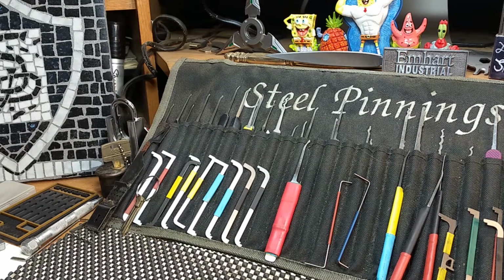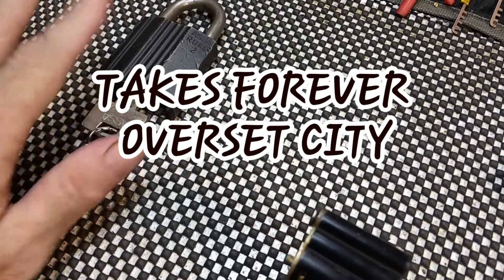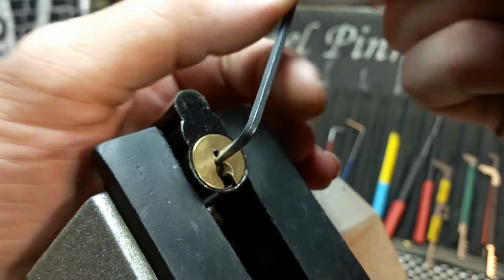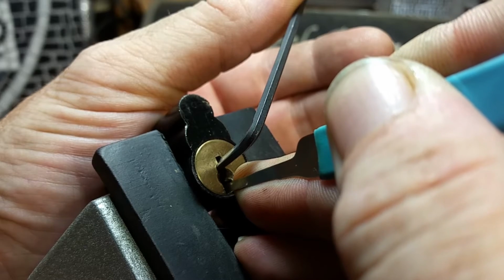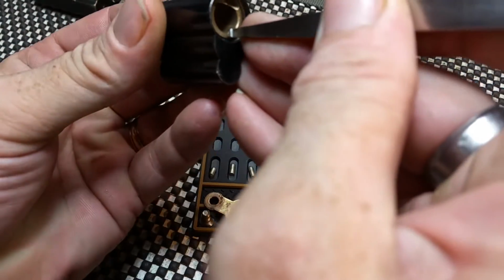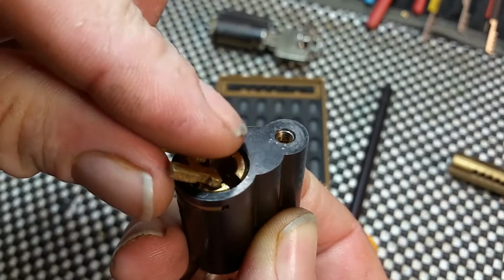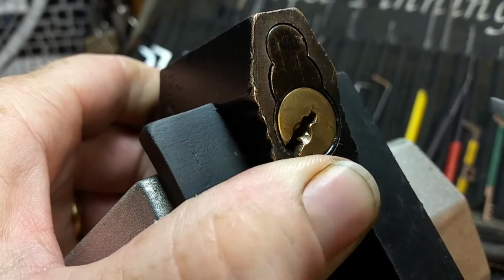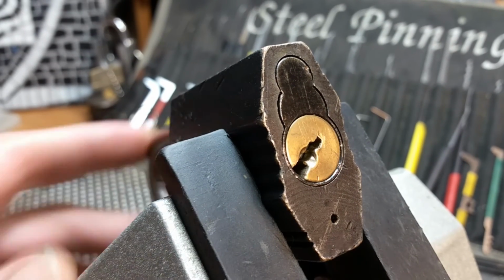🔑☞(209)☜🗝 🔓ASSA RUKO 2🔒 PICKED IN & OUT OF THE PADLOCK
This is a comparison video of picking a lock core in a padlock and out of the padlock.